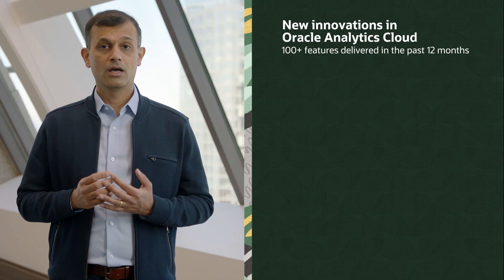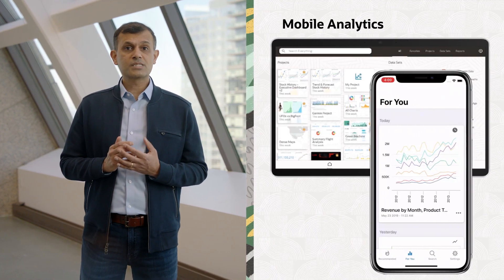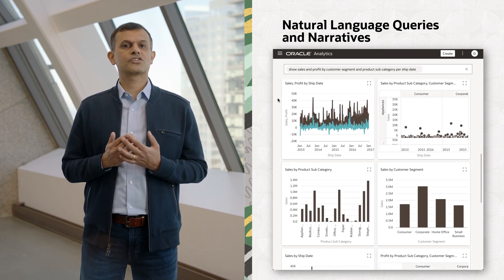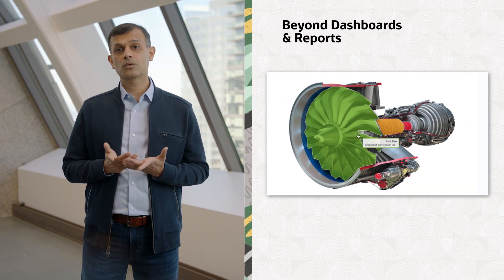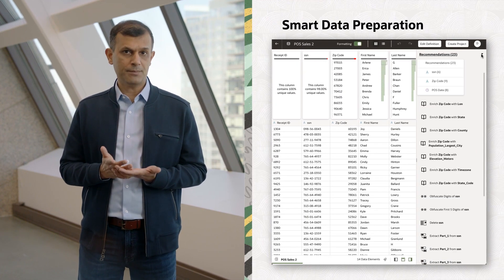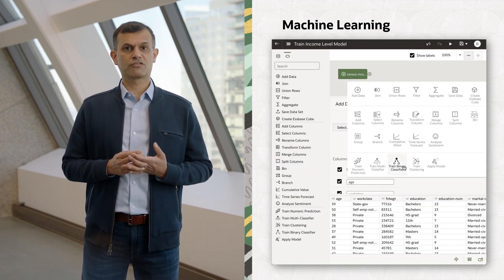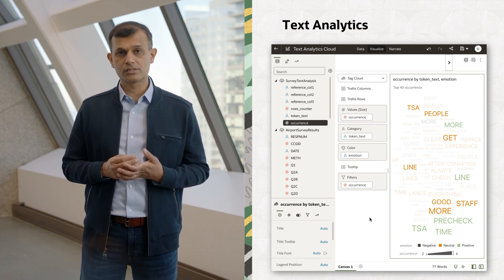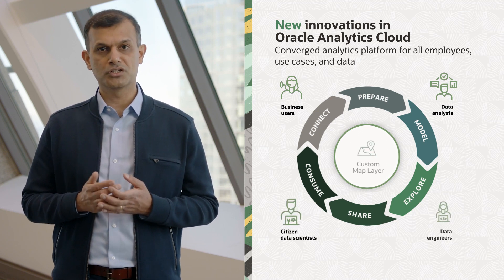Announcing new Oracle Analytics Cloud innovations highlights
Discover how Oracle Analytics new innovative capabilities empower anyone from data engineers to data scientists to business users to access and interact with data, evaluate predictions, and make business decisions quickly and confidently.